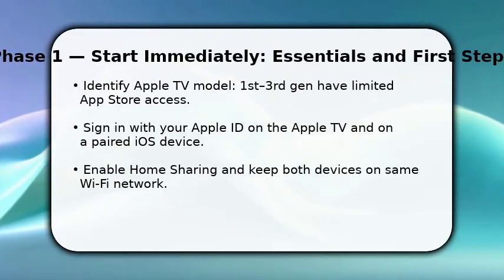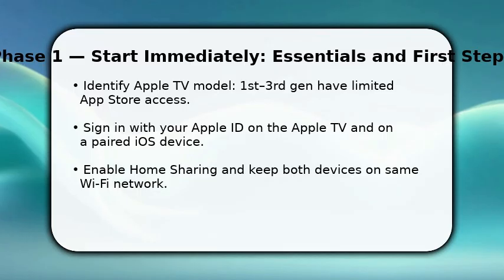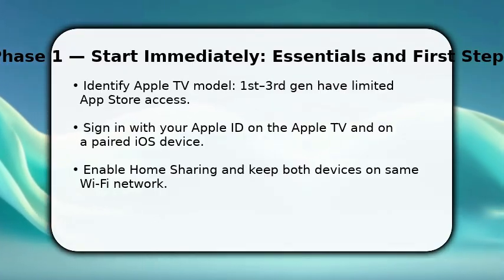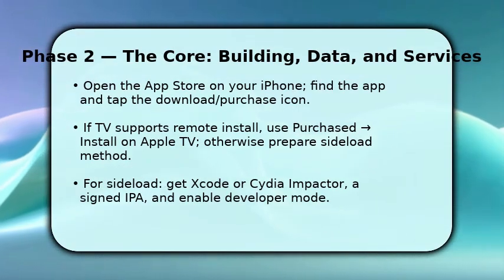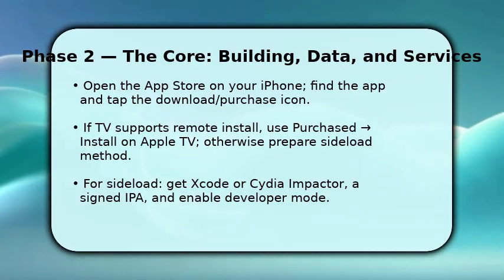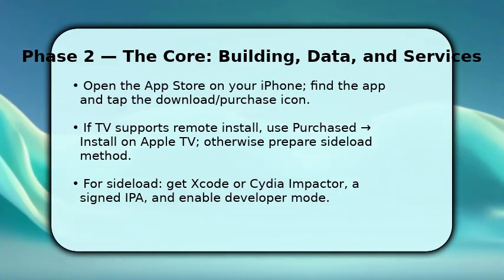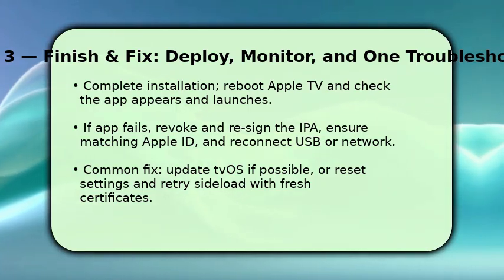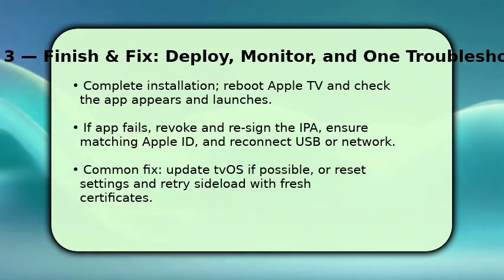How to Add Apps to Old Apple Tv (only Way)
How to Add Apps to Old Apple Tv (only Way) | 🔒 Surfshark VPN Deal — Stay private and secure. $1.99/mo + 3 Months Free ▸

Learn the unique steps required to add apps directly onto your older Apple TV. This guide covers troubleshooting common issues, navigating through settings, and installing third-party applications where official support may be limited.